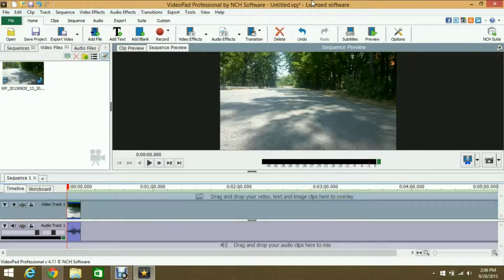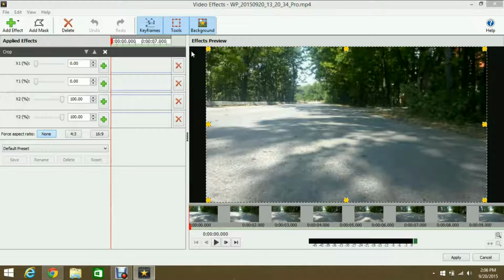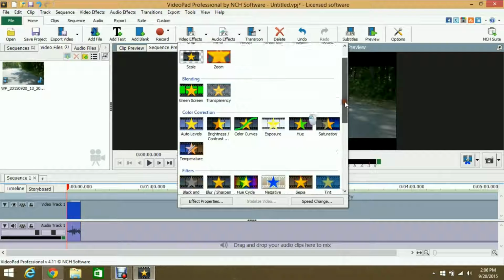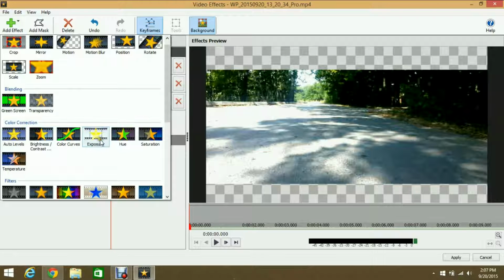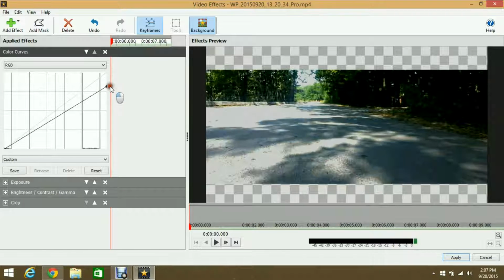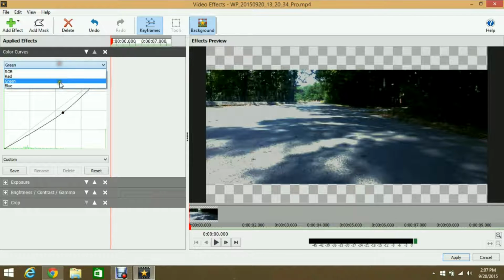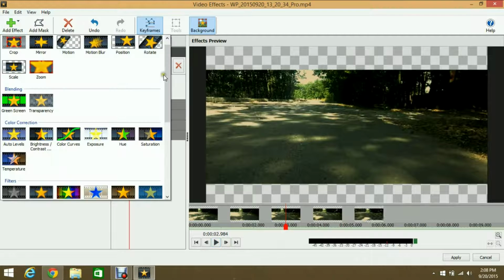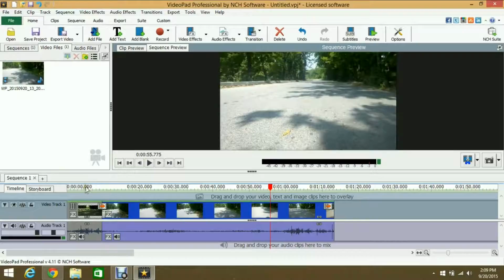How To Make a Cinematic Look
This is a tutorial of how to change the color correction and crop the video..
(Shot with Nokia Lumia 1020)
The program is Videopad Video Editor